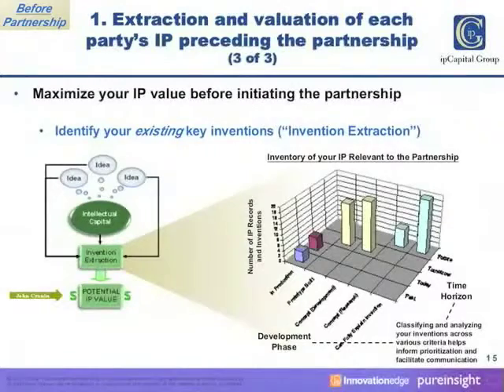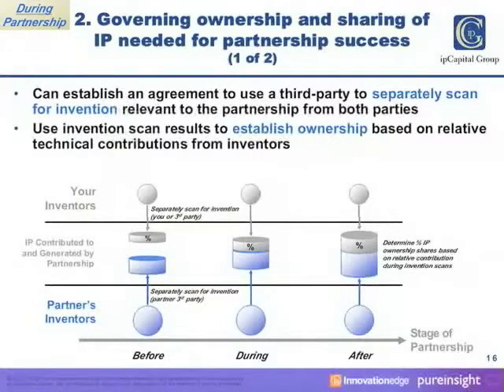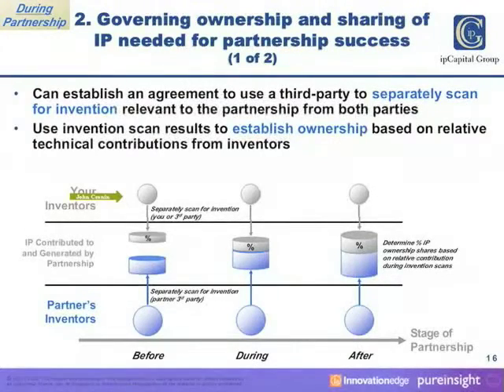Managing Your IP Before Entering Partnerships